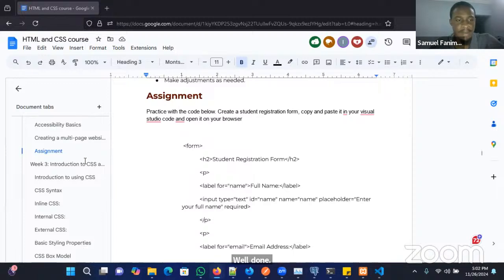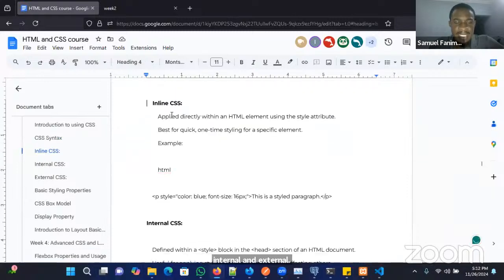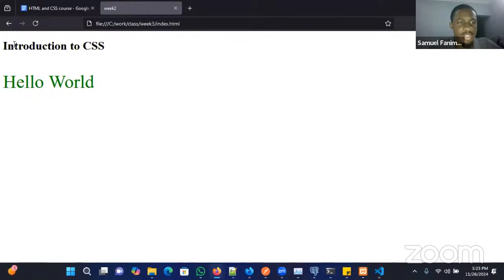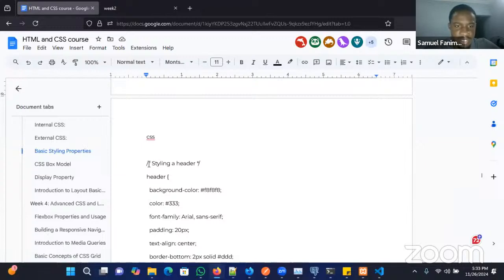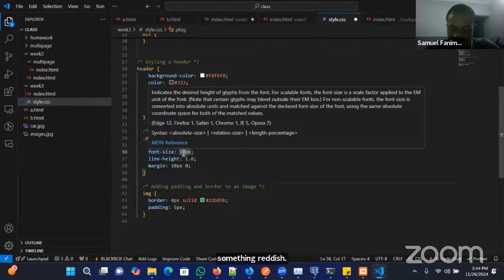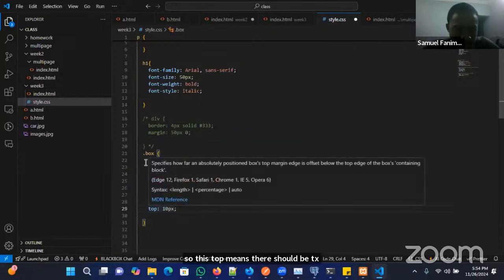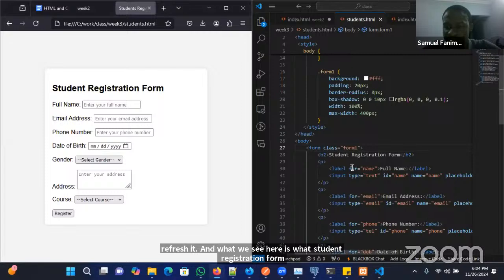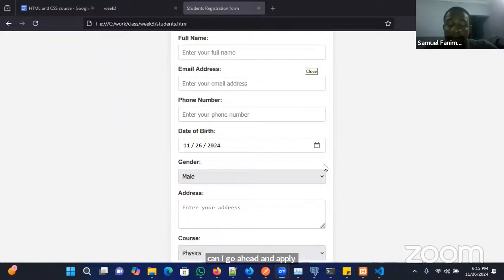HTML and CSS Bootcamp Session 3-Introduction to CSS and Basic Styling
HTML and CSS Bootcamp: Week 3 - Introduction to CSS and Basic Styling 🎨
Welcome to Week 3 of our 5-week HTML and CSS Bootcamp! 🚀 This session dives into CSS fundamentals, helping you transform plain HTML structures into visually appealing, responsive web designs.
🔑 Key Takeaways:
• Learn the basics of CSS syntax, selectors, properties, and values to style your HTML content.
• Explore different methods of applying CSS: inline, internal, and external stylesheets.
• Discover essential styling techniques, including color, fonts, borders, padding, and margins.
• Understand the CSS Box Model and how it impacts layout and spacing.
• Gain insight into the display property (block, inline, inline-block) and introductory layout methods like float and positioning.
💻 Assignment: Put your skills to the test by creating a Student Registration Form styled with CSS! Use the template in the lecture guide, apply CSS for styling, and view the results in your browser. This assignment will help you understand CSS basics like spacing, colors, and alignment.
📚 Class Project: Continue working on your multi-page website project by adding CSS for layout and styling. Use your newfound knowledge to design visually appealing pages with consistent themes.